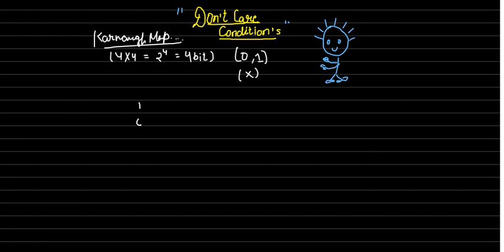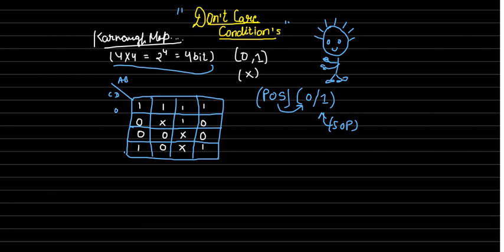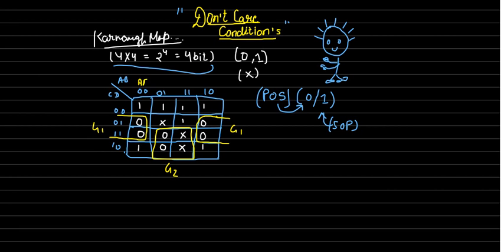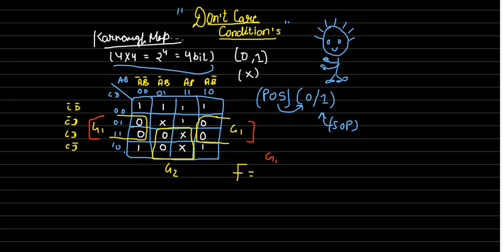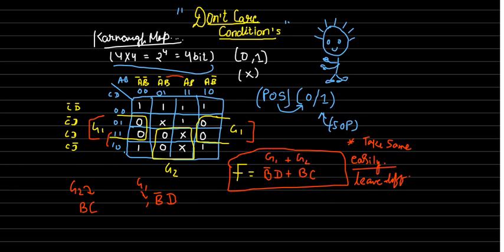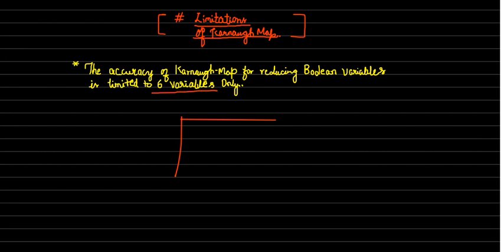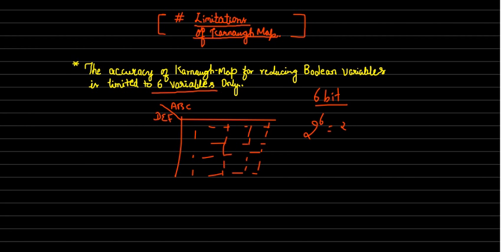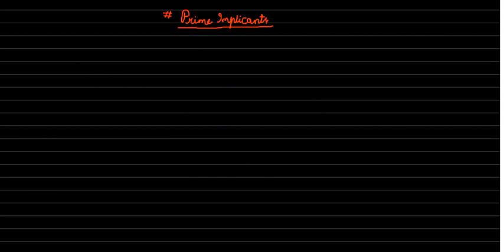Don't Care Condition (Binary 17)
Don't care condition is the special case of K mapping of digital electronics helps to solve complex circuit problems.
Thats the engineering in digital electronics.

you can follow along and learn Boolean algebra.